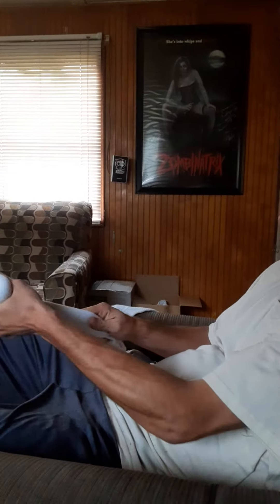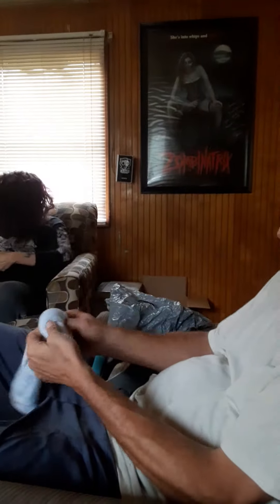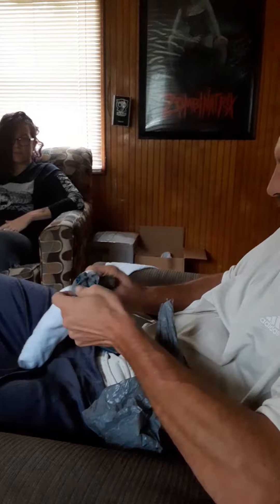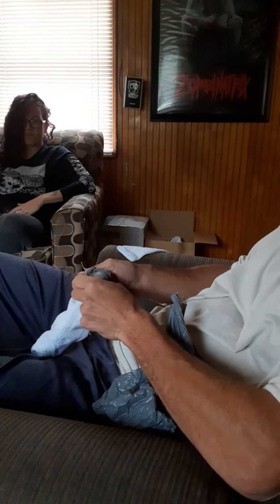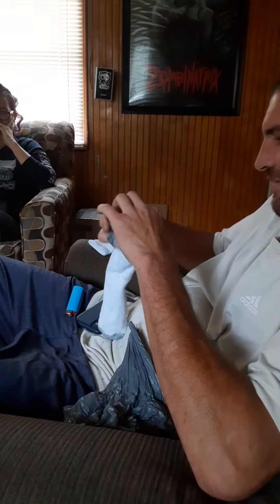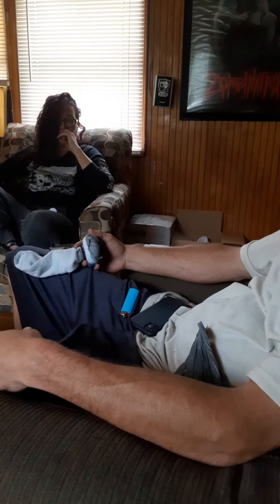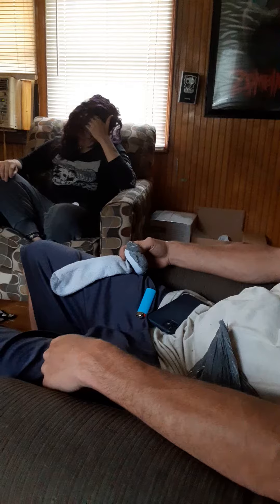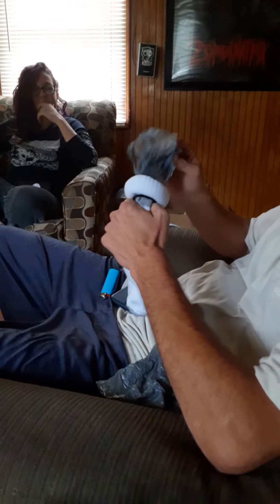Prison sex toy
Careful what you ask ppl that have been to prison.
Ty for sharing your story.